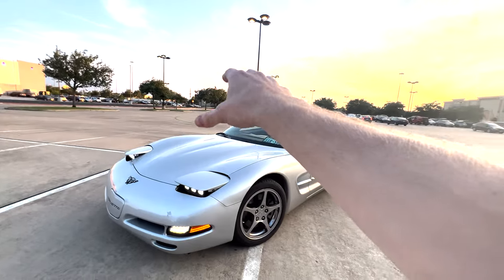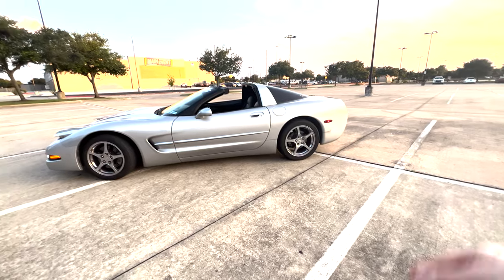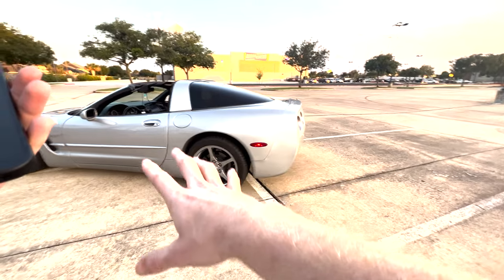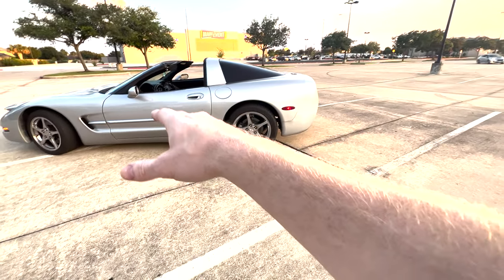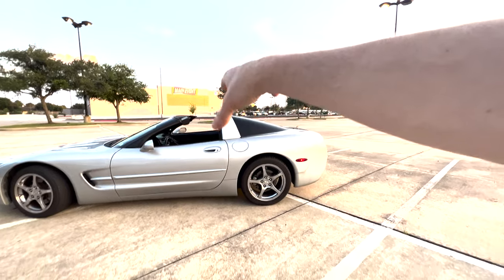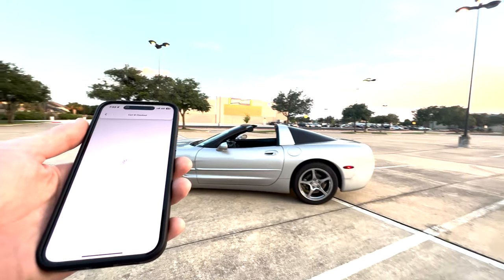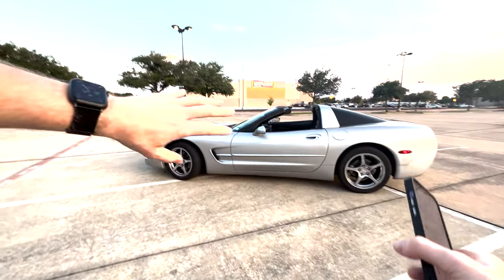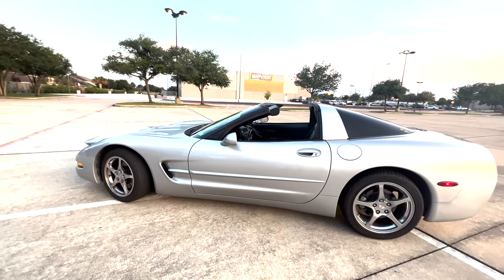SOME of the cost of Daily Driving a c5 1997-2004 corvette in 2023. Should you buy one guide.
Check out steadvette.com to get your merchandise now!

☎️ Connect ▶

👾 Discord (read pinned messages for side servers)

This channel is all about being funny,informative,and or entertaining. I hope that these videos help to motivate you to always be yourself no matter what comes up in life! If you are still reading this you are truly a wonderful person and shall have good luck within your entire life :")

Motivational quote: " The only rock that stays steady, the only institution I know that works, is the family " - Lee Iacocca

♬ Music ♬
➞Title:
➞Artist:

Thank you for allowing me to use your music!